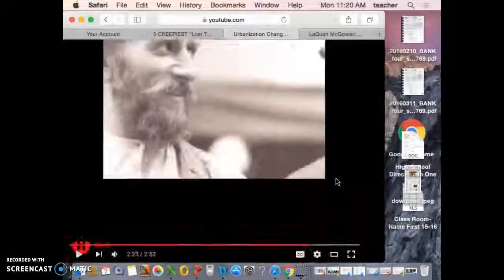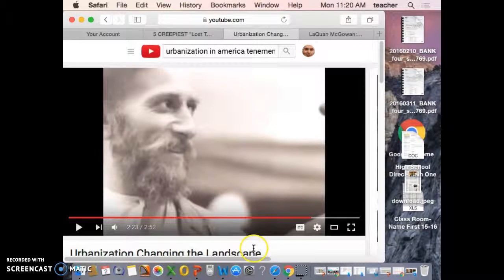Urbanization Social Problems